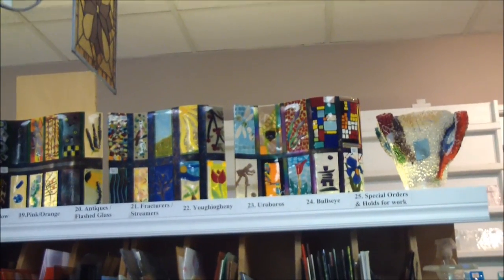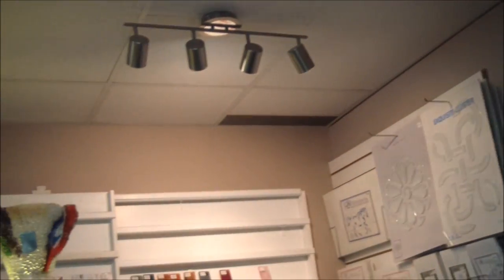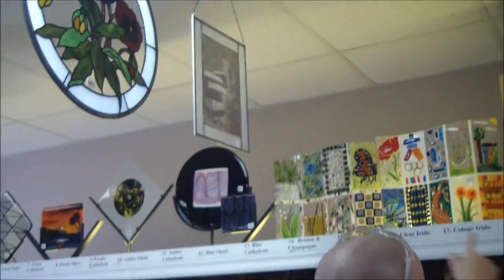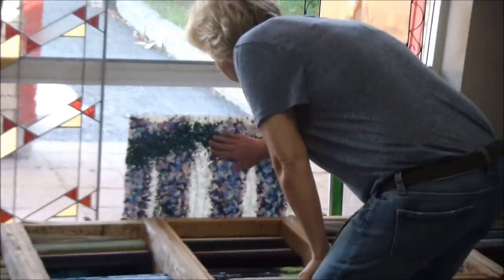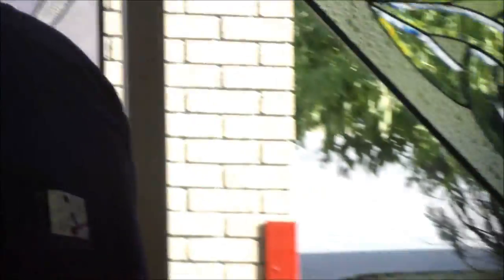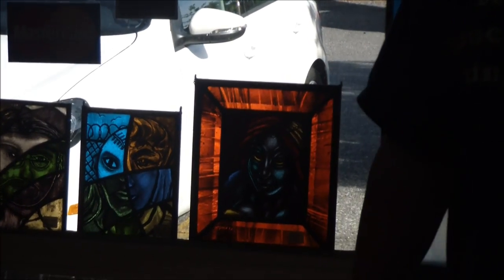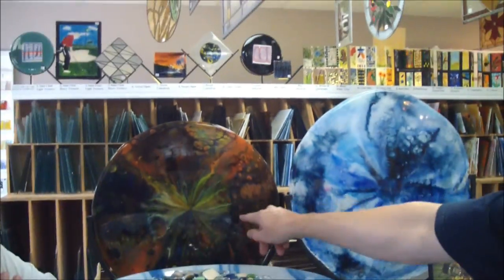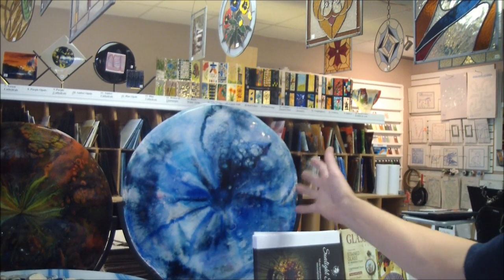Glass Fusing Course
Taken @ Stained Glass  Stuff